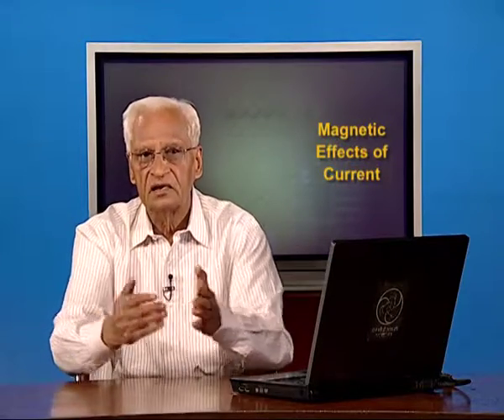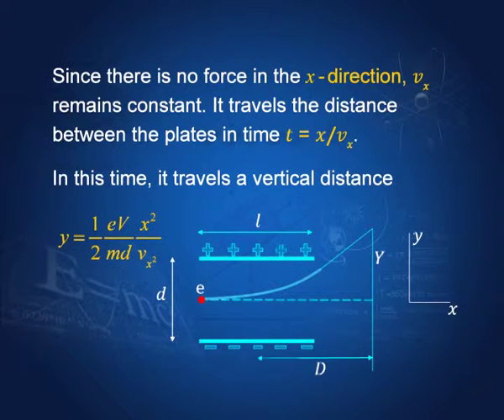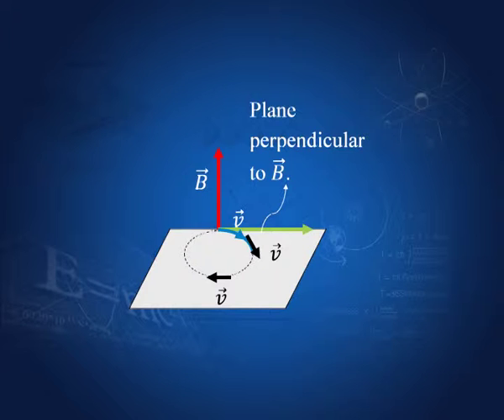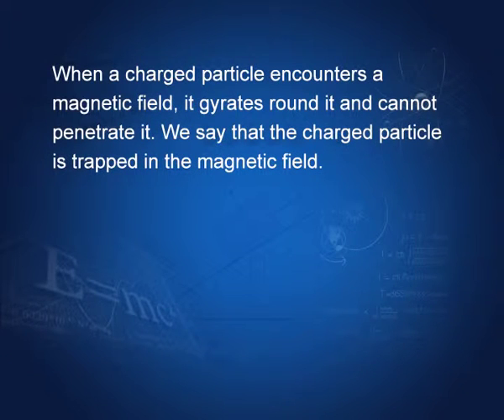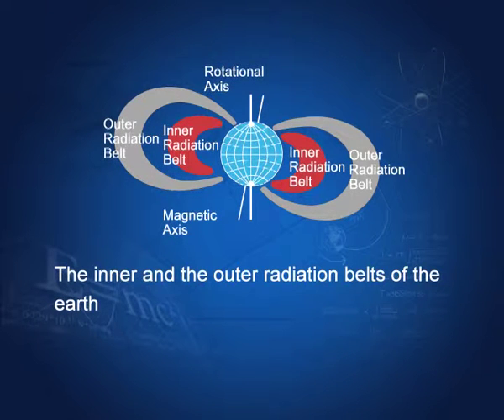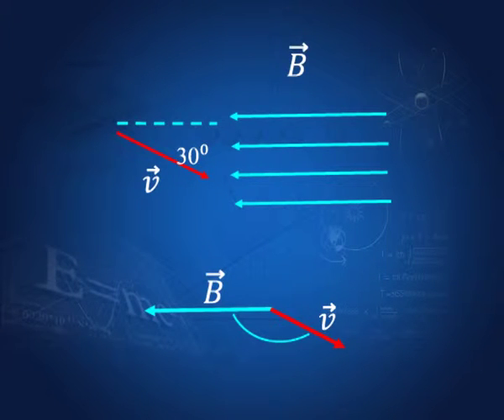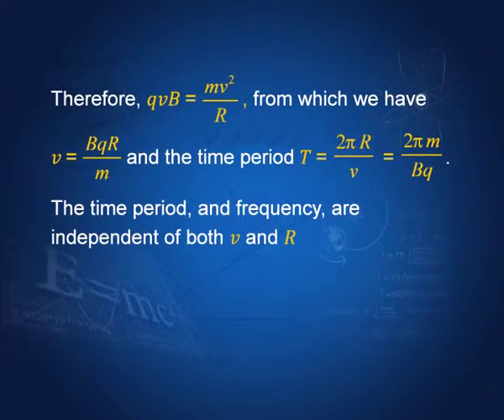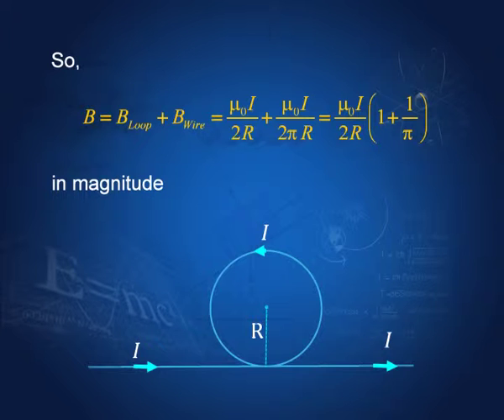Moving Charges and Magnetism: Magnetic effects of Current (Ep 8) Chapter 4